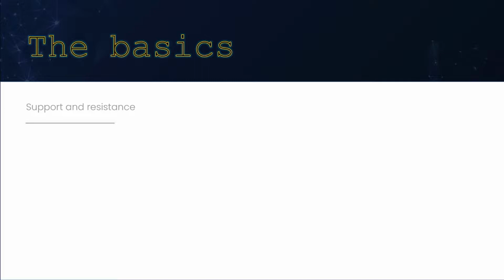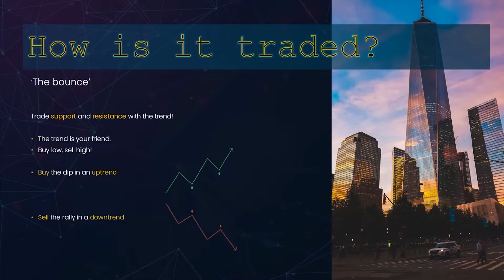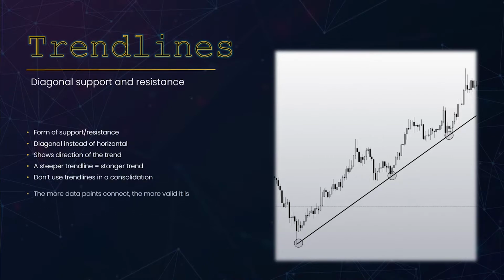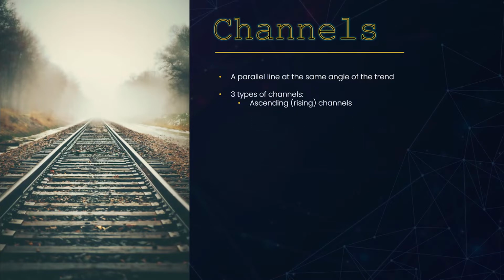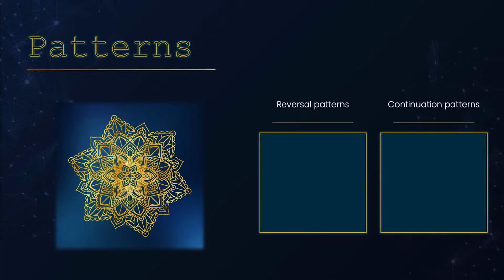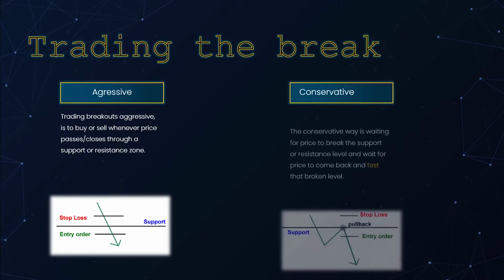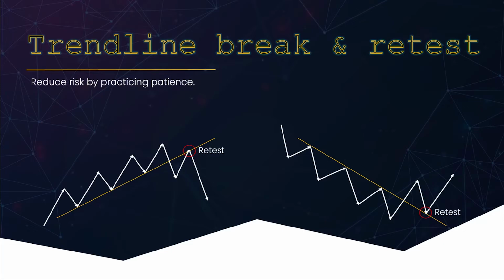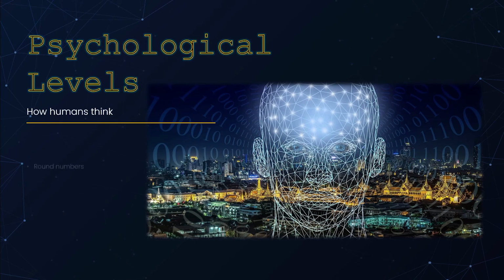Lesson #9: SRT - Break&Retest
Support, resistance, and Trendlines are probably the most used tools by technical traders. By using the break and retest methodology we take this a step further, but be careful when using this in your analysis, It can easily be used wrong!